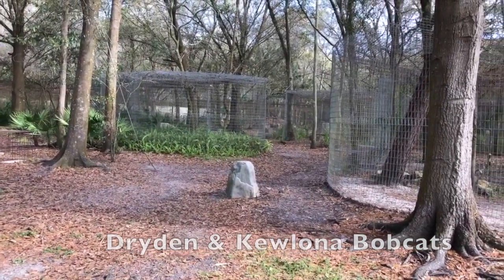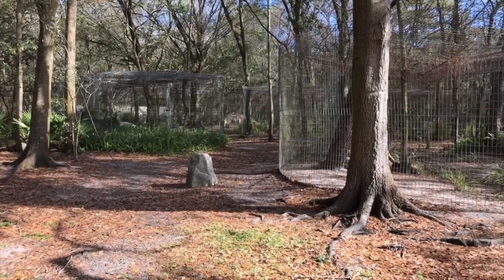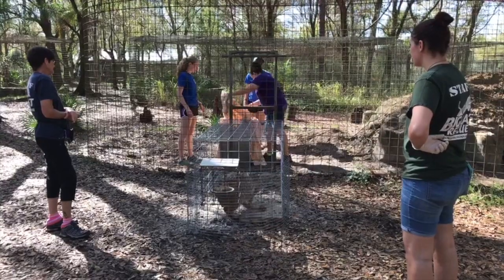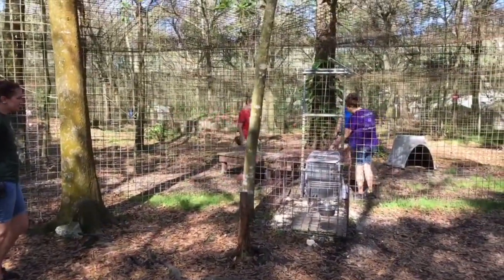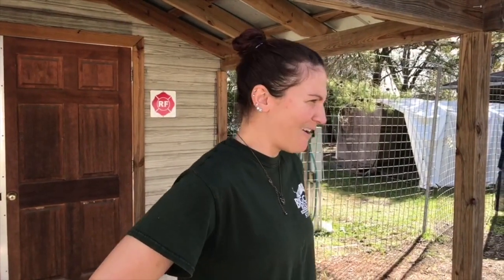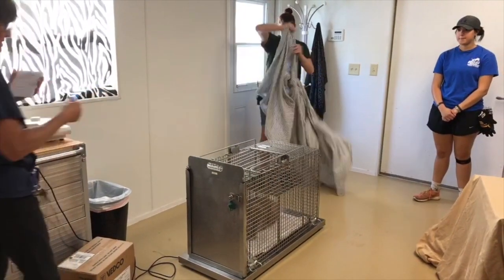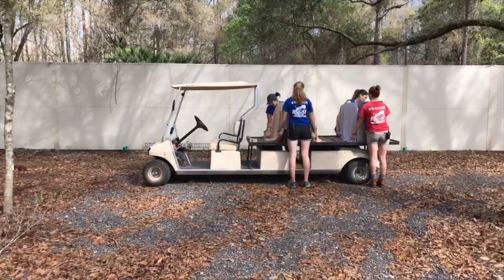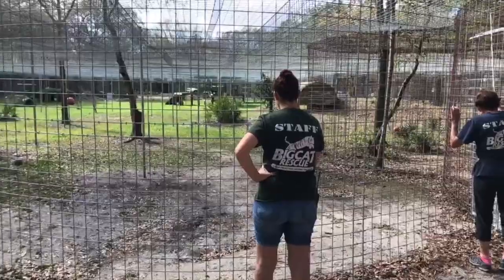Dryden & Kewlona Bobcats go on Vacation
Dryden & Kewlona Bobcats go on Vacation in the FunCation at Big Cat Rescue.  See how we catch bobcats and move them.  Some day I hope to have tunnels from all of their cages to the vacation cages, like we do for the lions and tigers to go to Vacation Rotation.